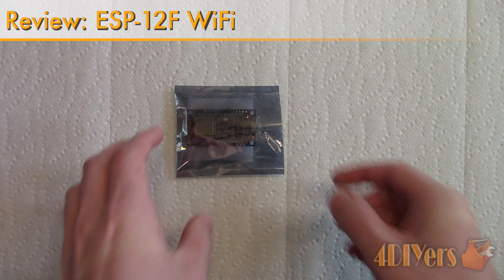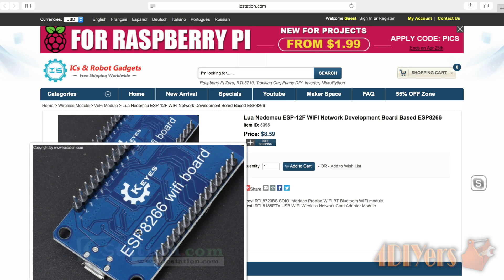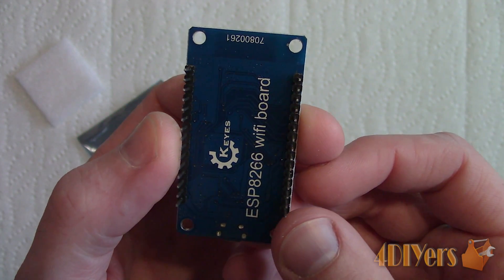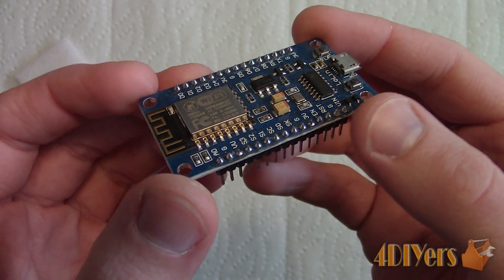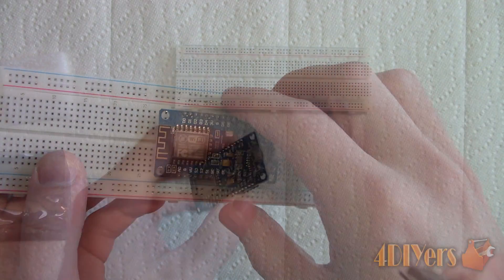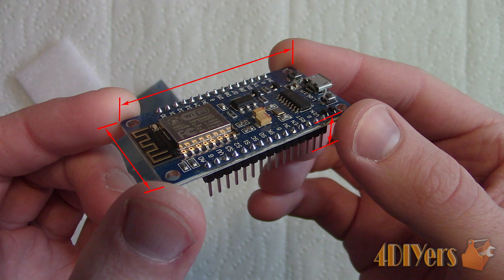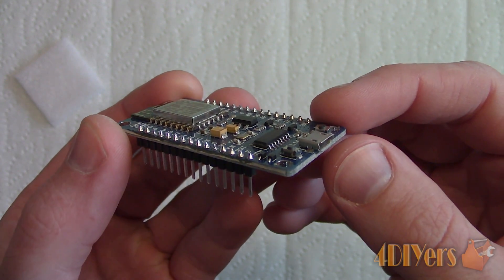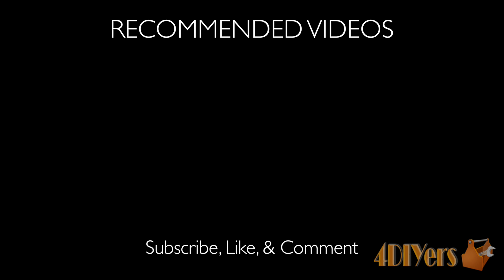Review: Lua Node MCU ESP-12F WiFi Development Board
Video review on the Lua Node MCU ESP-12F WiFi development board. This board is a great way to learn or expand your Arduino projects. Arduino is an electronics platform which uses both software and hardware to make interactive projects. It’s able to take in various inputs such as switches, sensors, or internet variables. This in turn can be used on a variety of outputs such as leds, screens, motors, audio, etc. It uses an ESP-12F wifi module, originally based on the ESP-12E which is a four layer board design, includes a revised antenna that increases distance by 30% to 50%, has a built in PCB antenna, and has a 4mb flash. This module is very reliable and also quite easy to setup. This board is a 30 pin design and is breadboard friendly. Here I am using this breadboard as an example, however this circuit board is too wide so you will either need a wider breadboard or two side by side. It includes both a flash and reset momentary switches but isn’t needed as once it’s connected, it will automatically do this for you The board connects via micro usb port, uses a CH340G chip which is compatible with USB 2.0 interface and supports both 5 and 3.3 voltage applications. The board uses an AMS1117 voltage regulator that has a line regulation of 0.2% max and a load regulation of 0.4% max. The dimensions of the board are about 2.25” (5.8cm) in length, 1.25” or 3.1cm in width and 0.5” or 1.4cm in height including the pins.